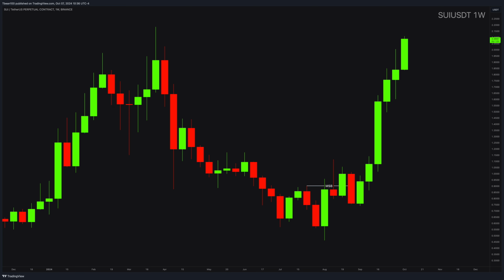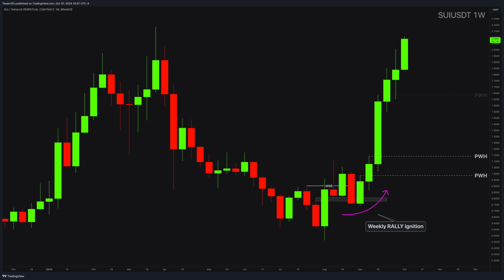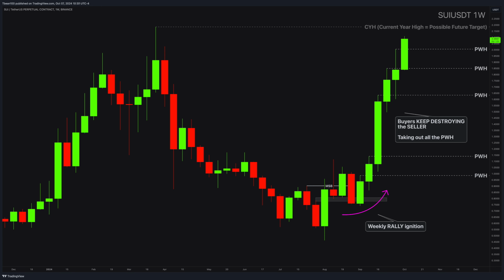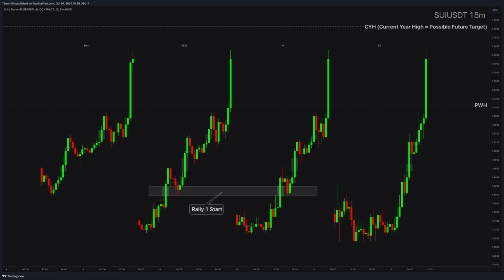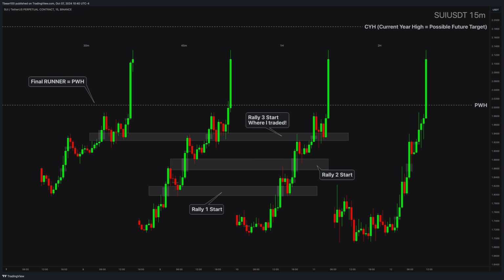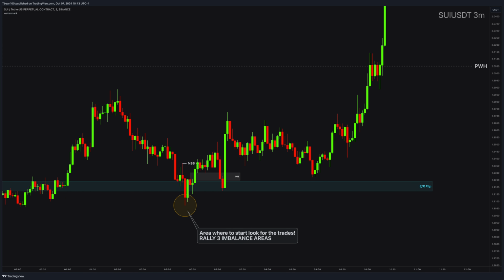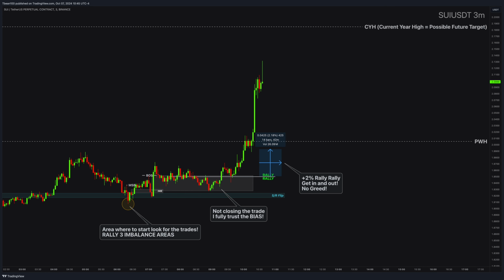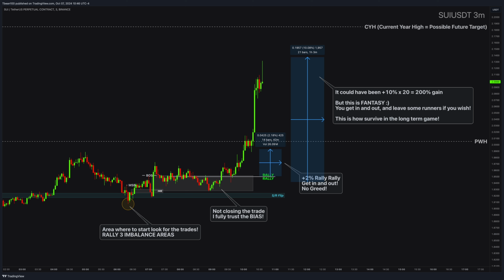BEST TRADINGVIEW INDICATOR? Why Do I Use ICT Indicator All the Time for Day Trading Strategy 5 Mins?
✅  Description:

These top TradingView indicators and strategies are used for commodities, index futures, stocks, forex, coins, bitcoin, BTC, cryptocurrencies, and penny stocks scalping and day trading. My life slowly started to change when I started to learn smart money concepts such as order blocks and breaker blocks. After that, I look into trading imbalance and fair value gaps, also known as FVG. But the biggest change comes with liquidity learning. I love SMC trading for day trading and scalping, and I teach them in my free trading course & mentorship.

✅  Chapters:

00:00 Intro & Disclaimer
00:26 Momentum Scalping with THIS INDICATOR